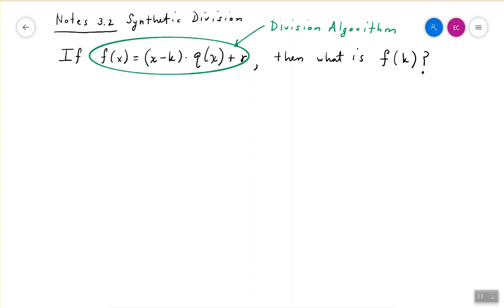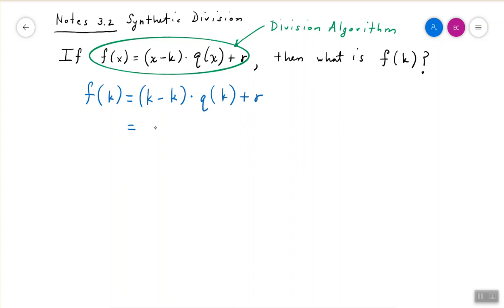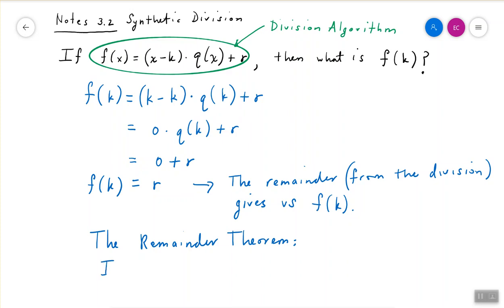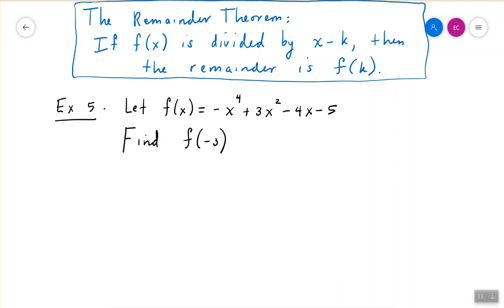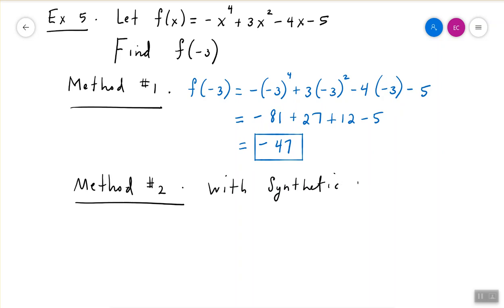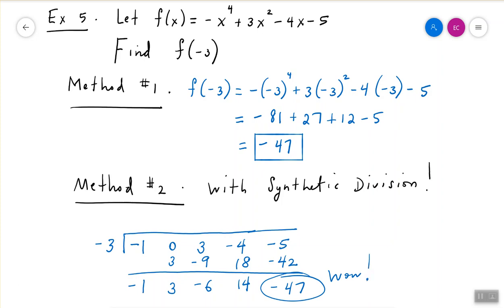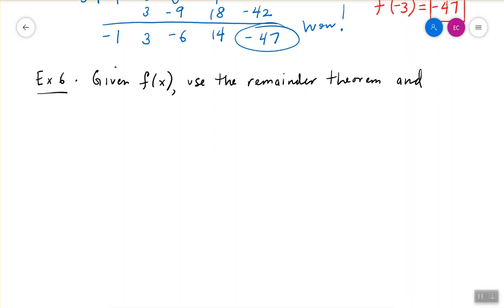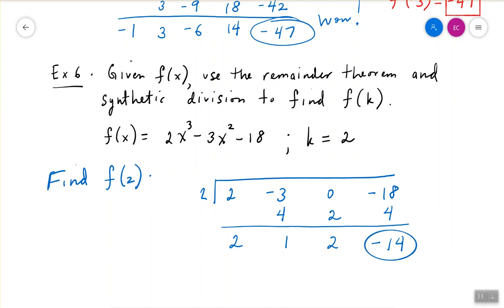Notes 3.2 Video 4